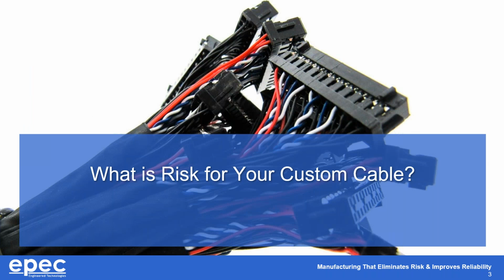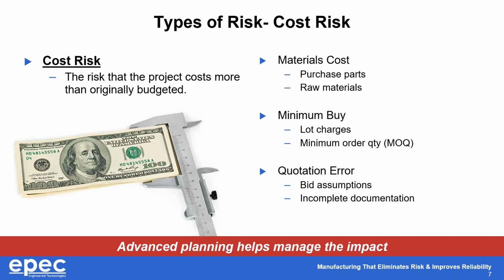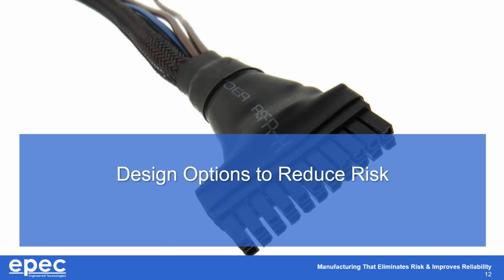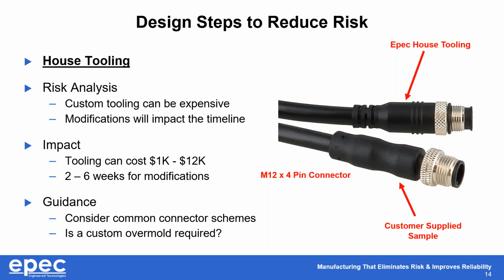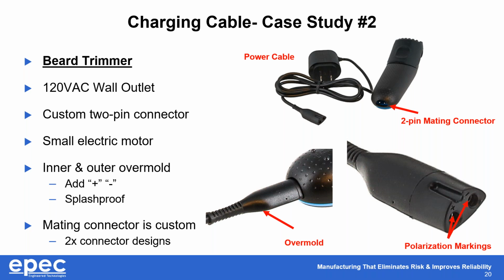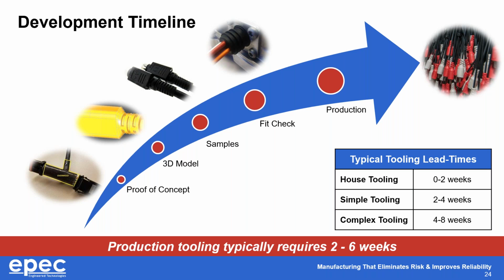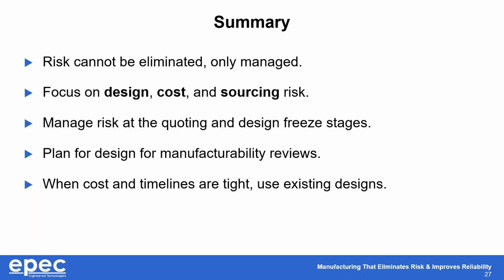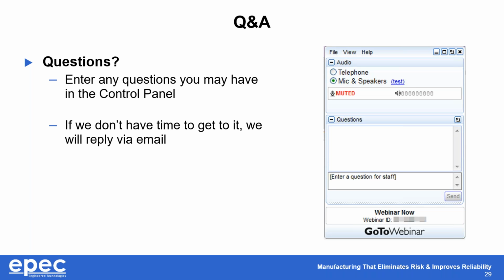Reducing Risk in Your Custom Cable Assembly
Introducing new designs in your project always incurs some element of risk, and this is especially true when it comes to custom cable assemblies. Some of the most common cable assembly issues include long lead times, poor quality, and undesirable performance.

With proper planning, and a clear understanding of the options available, both engineers and buyers can develop risk reduction plans to ease the impact of issues that may arise during development and manufacturing.
In this webinar we review the risks and offer ways on how to reduce those risks in your custom cable assembly.